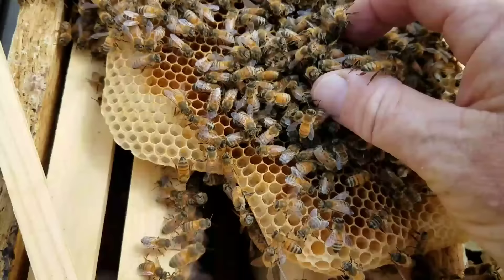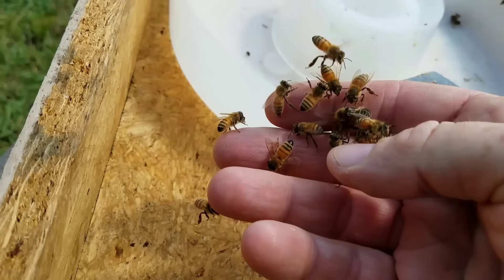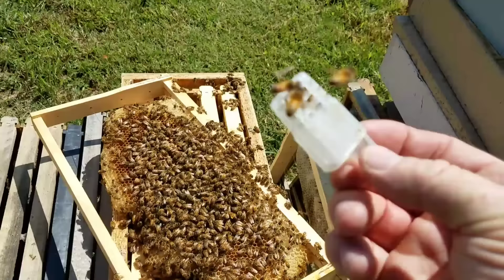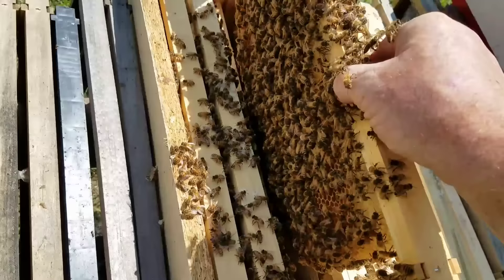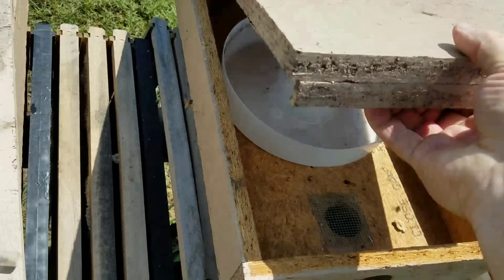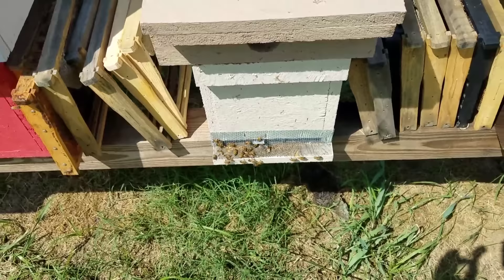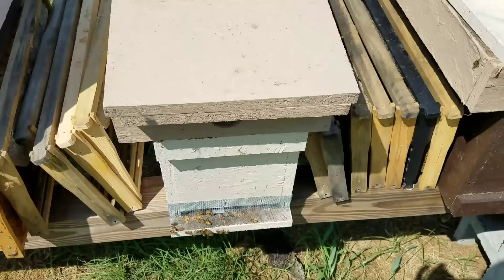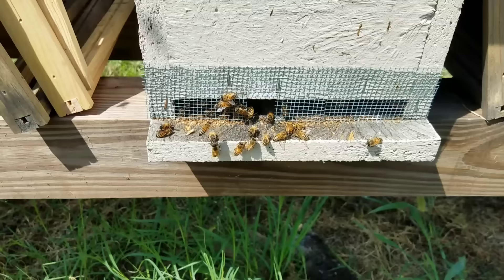How the bees act when they reject the queen new beekeepers don't miss this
HONEYBEES FOR SALE 3 POUND PACKAGES AND 5 FRAME NUCS.
2020 Packages (Gentle Stock Packaged Bees) – Barnyard Bees

Beekeeping Honey bees Barnyard bees
Click here to order Bees, packaged bees, nucs, queens, and beekeeping supplies. We ship everywhere except Alaska and Hawaii.
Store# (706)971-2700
If you are interested in mated queens buy directly from website, or call store.

We are now taking deposits for 2020 packages, and nucs. we will ship packages anywhere in the country except Alaska and Hawaii barnyardbees.com

Please pass this video along to any new beekeeper so they can see how a hive acts when it rejects the new Queen.